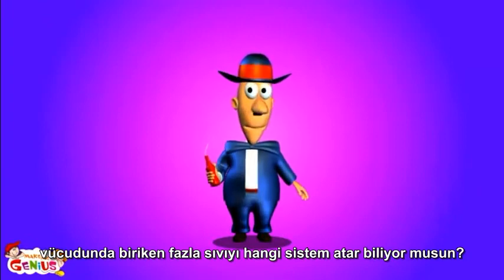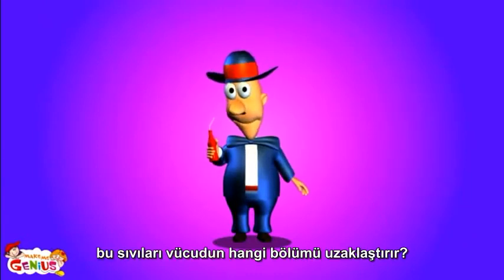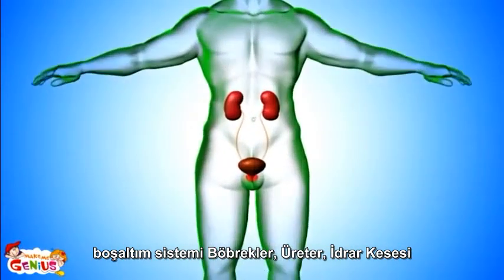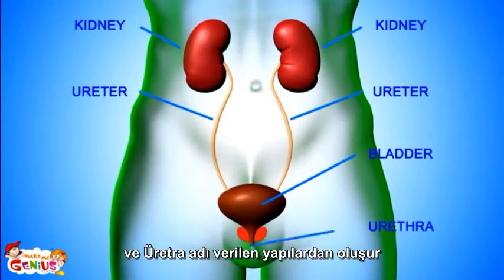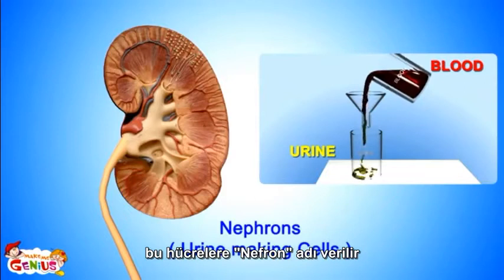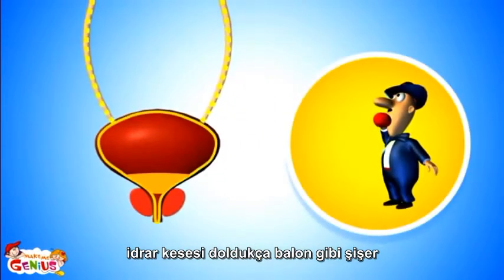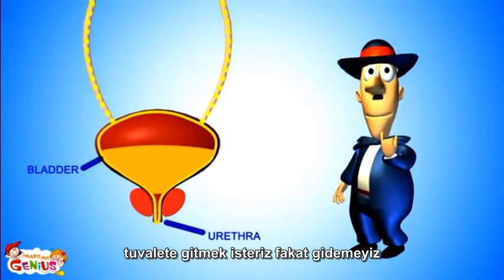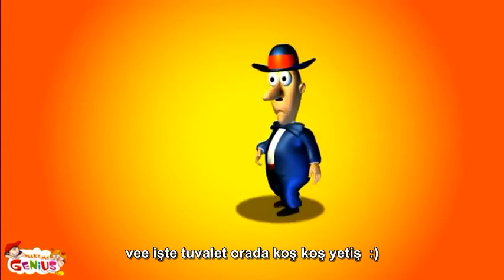Boşaltım Sistemi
Yukarıdaki video animasyon adresinden alınmış olup çevirisi N.Can BODUR tarafından yapılmıştır.